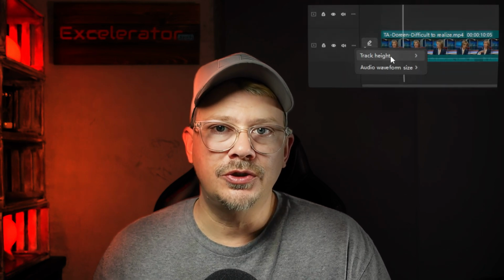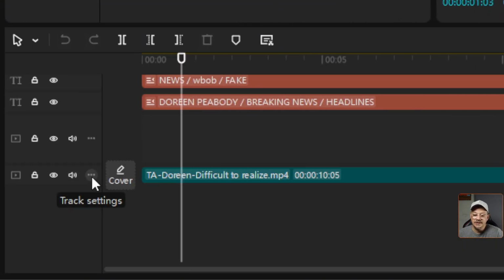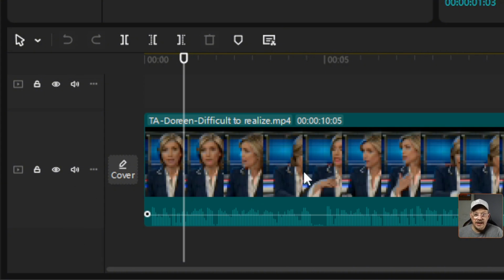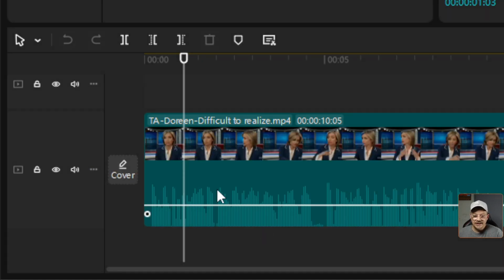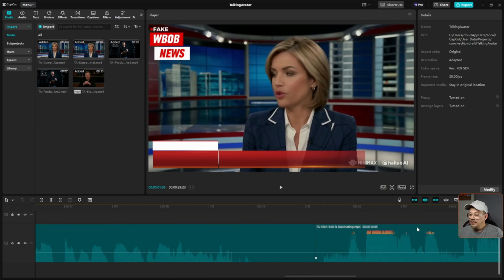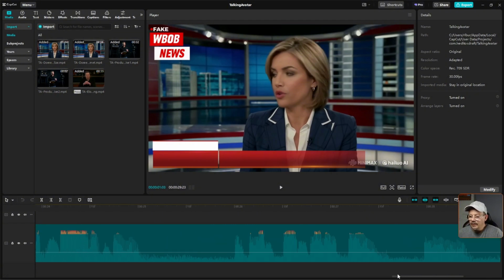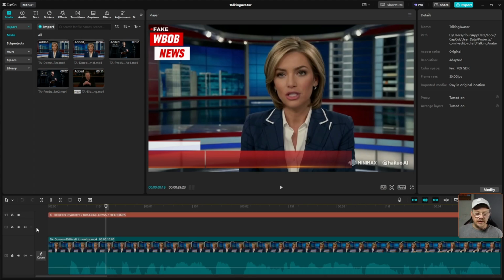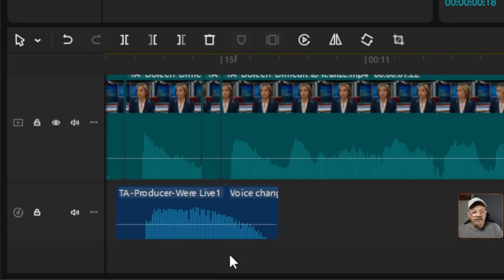Increase Track Height in CapCut (and waveform height!)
CapCut now lets you change the track height so you can see the waveform AND you can increase the waveform height within the track height. (FINALLY!)

In this video, I'll show you how to change the height of a track in CapCut and how to change the height of the waveform (make the waveform height bigger) in CapCut for Desktop. I'm using PC version 5.2.0.